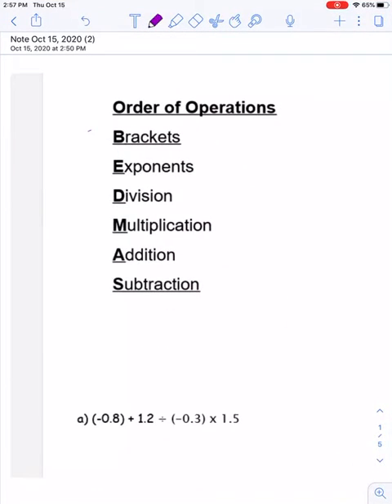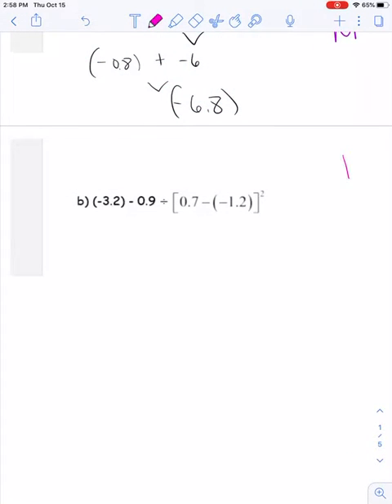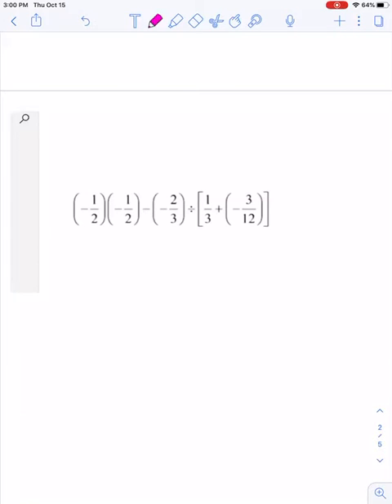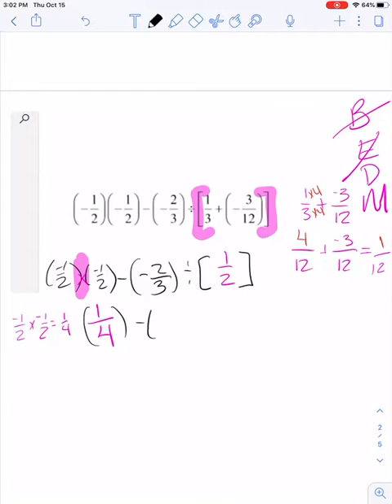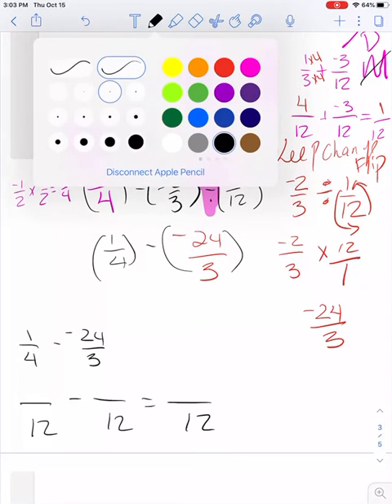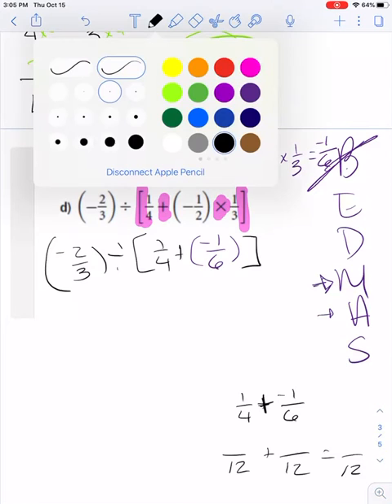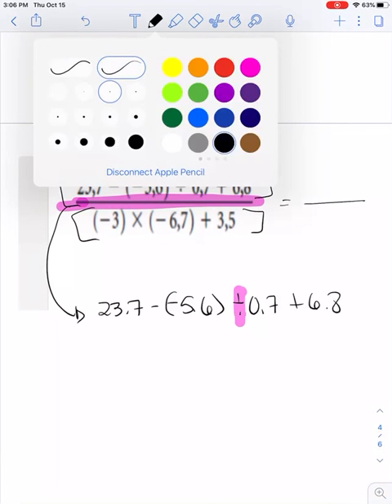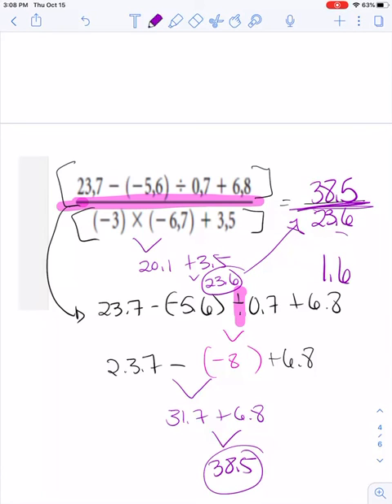October 15, 2020